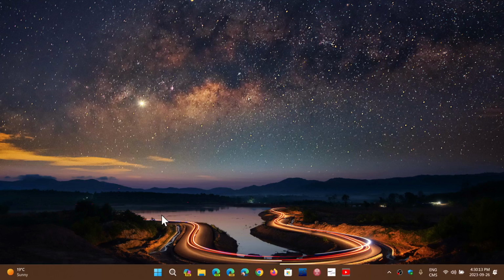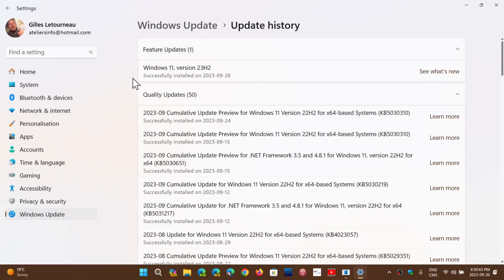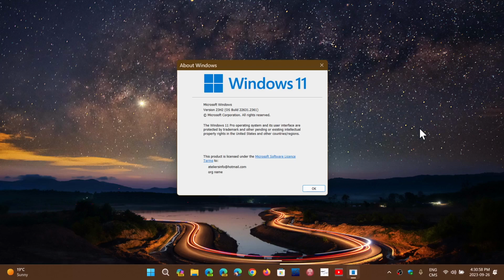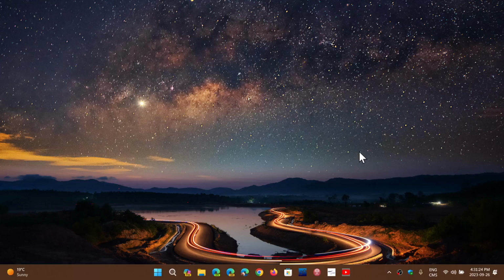Windows 11 23H2 has arrived in insider release preview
It means that it will be released to everyone in the next month probably.  increases build number to 22631